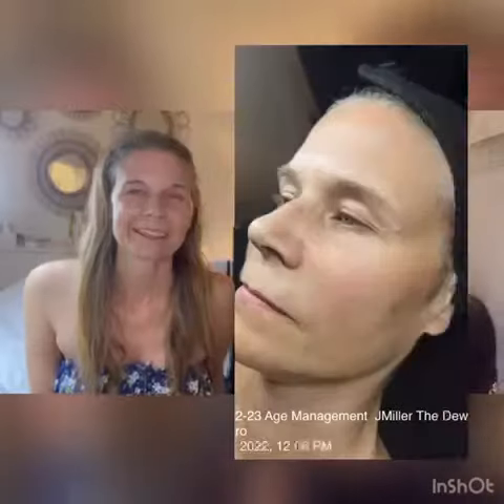Jessica Miller in the Age Management Category of TSG2022 - video 8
Jessica's results are in for tsg2022 age management category!!